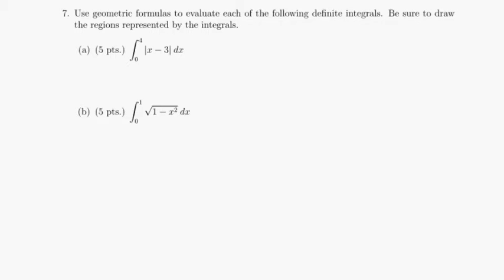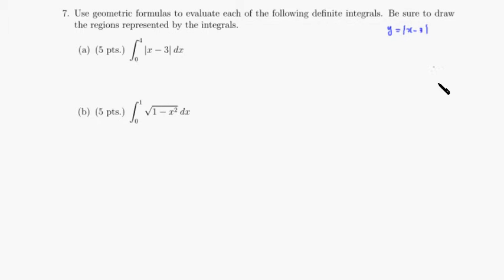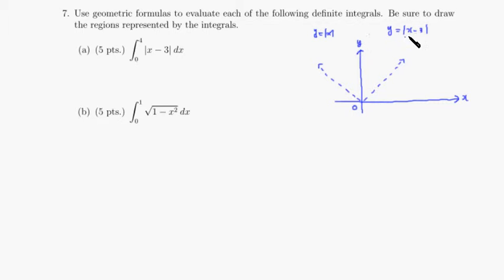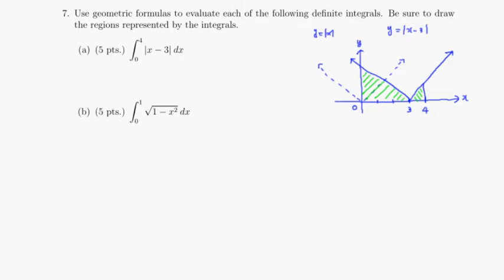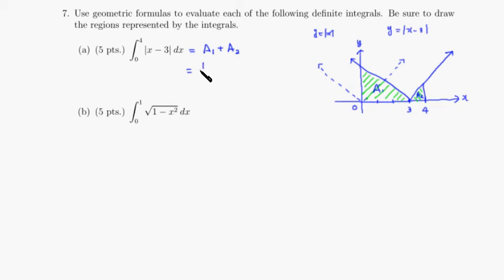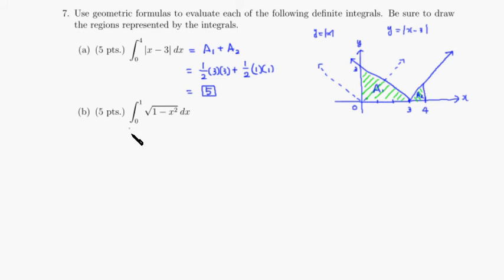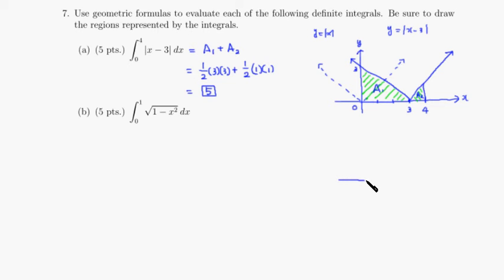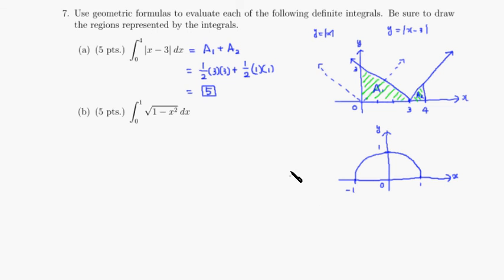MTH109 E3B #7 (Spring 2013)